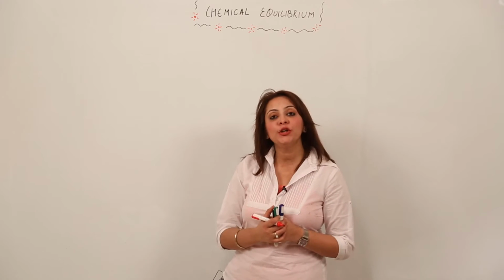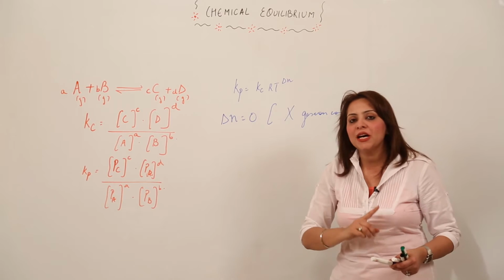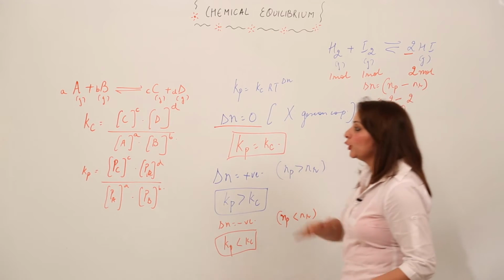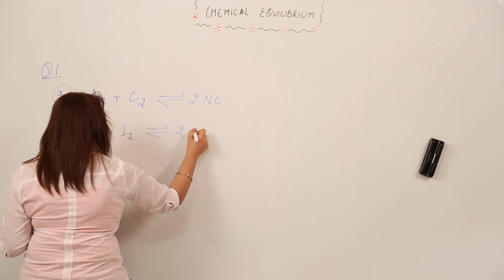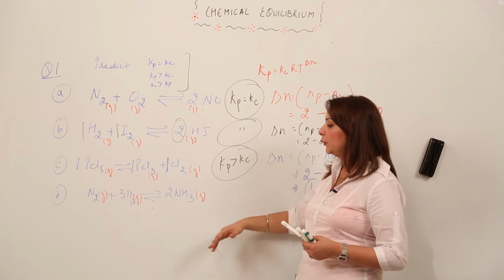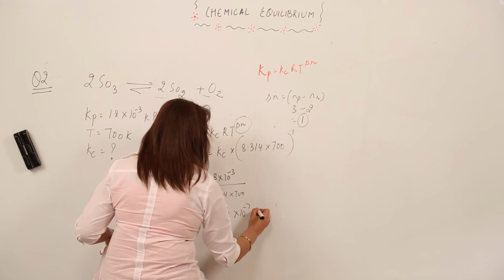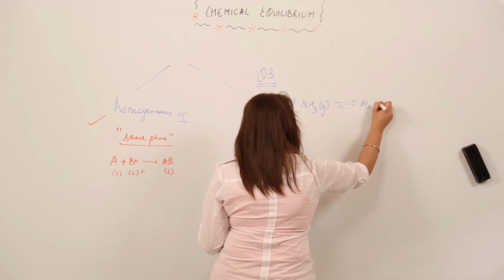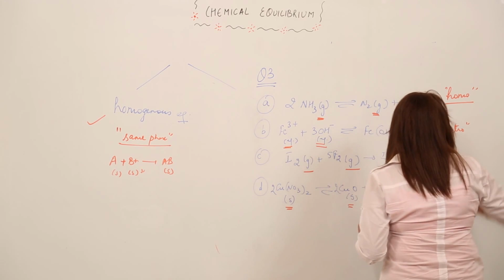CBSE CLASS 11 l CH 7 l CHEM l Chemical Equillibrium l eq constant and eq constant for l 5